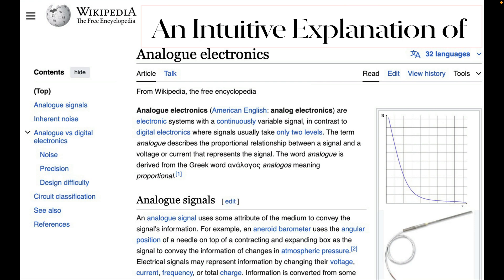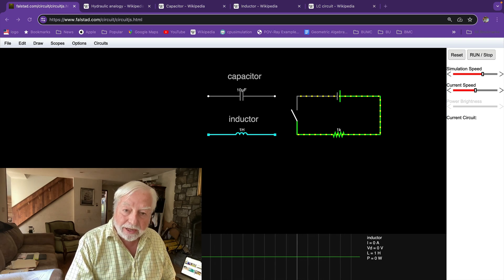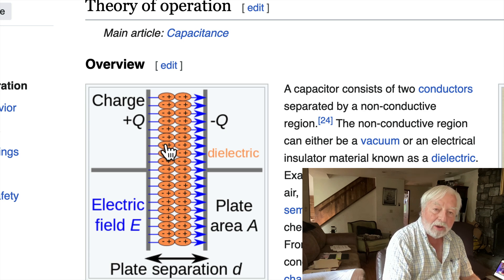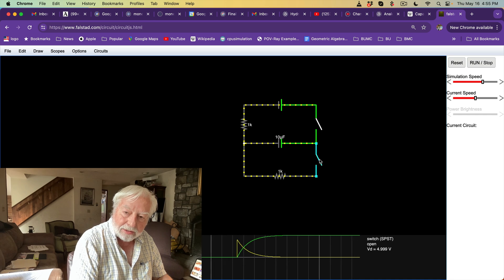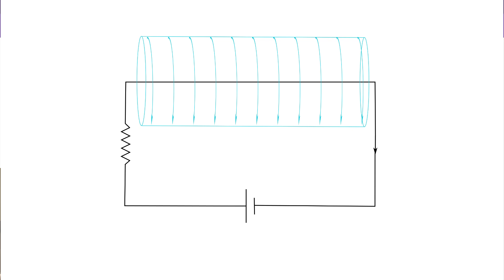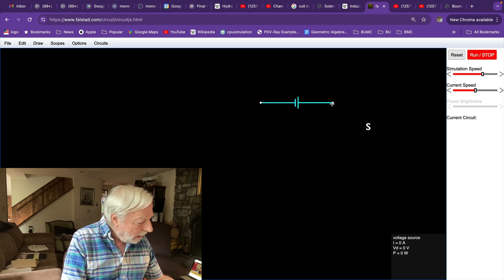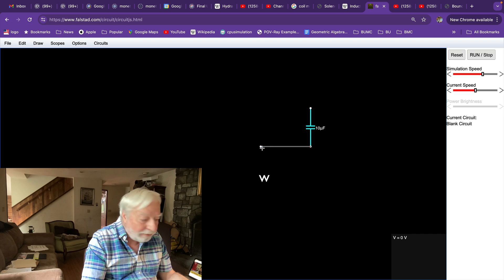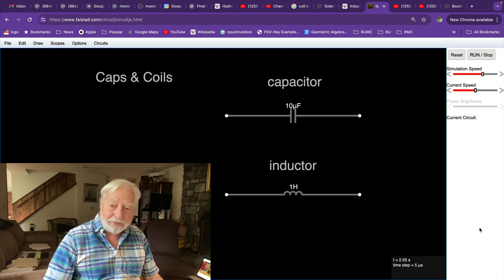An Intuitive Explanation of Analog Electronics. Part 2: Capacitors and Inductors (Caps & Coils)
An Intuitive Explanation of Analog Electronics. Part 2: Capacitors and Inductors (Caps & Coils) using the hydraulic analogy